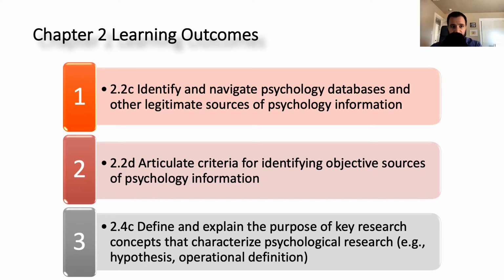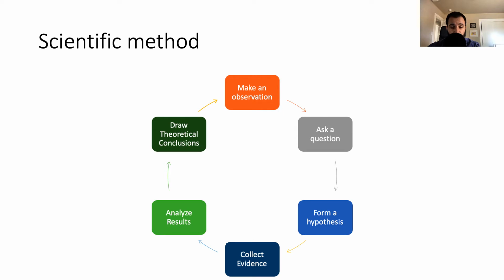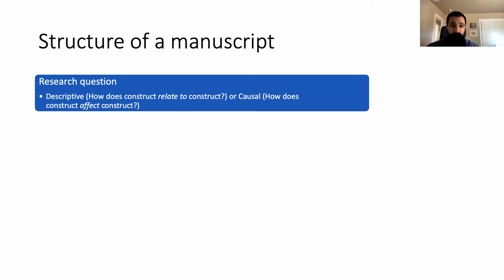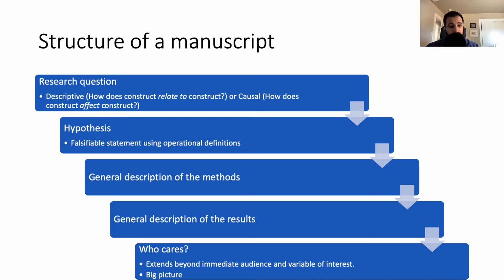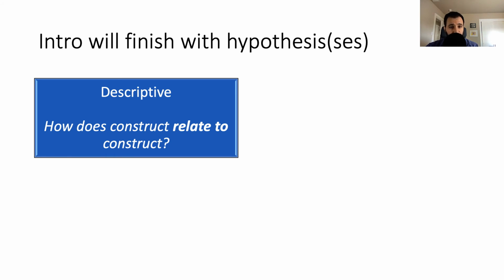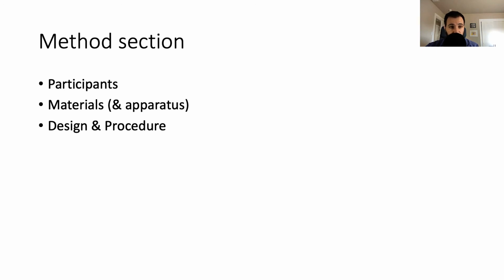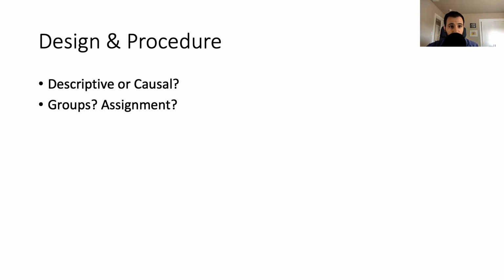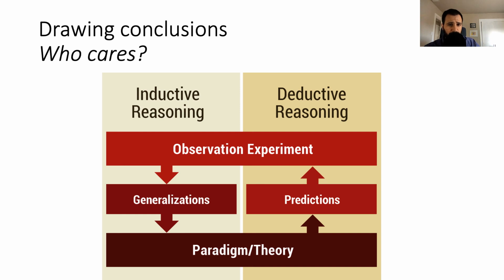Parts of an Empirical Manuscript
Table of Contents:

00:00 - Chapter 2 Learning Outcomes
00:34 - How to read for comprehension
01:34 - Scientific method
03:58 - Structure of a manuscript
07:15 - Intro will start with big picture
09:45 - Intro will finish with hypothesis(ses)
10:45 - Big research question &amp; relevant constructs are usually embedded in title, described in intro
11:18 - Operational definitions are in Method, figures
11:38 - Method section
11:54 - Method - Participants
12:44 - Method – Materials &amp; Apparatus
13:23 - Design &amp; Procedure
14:31 - Results Section: Stats and graphsSeek to connect back to hypotheses, examples for descriptive hypotheses here
15:35 - Results Section: Stats and graphsSeek to connect back to hypotheses, examples for causal hypotheses here
15:54 - Drawing conclusionsWho cares?